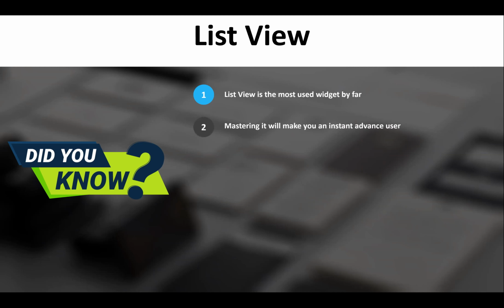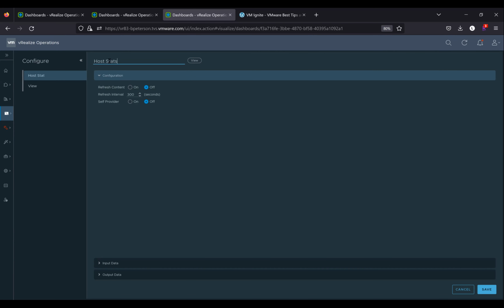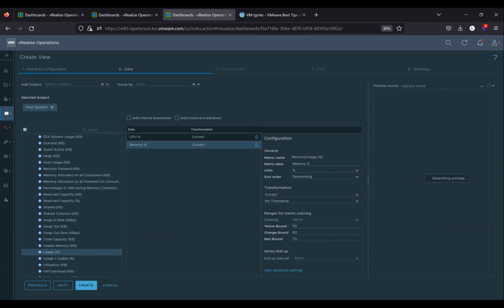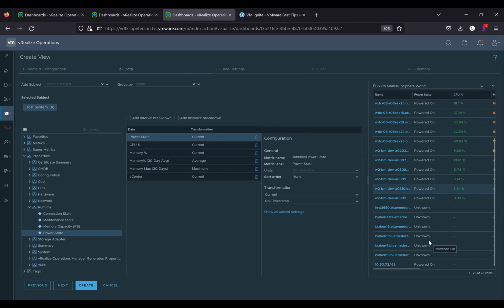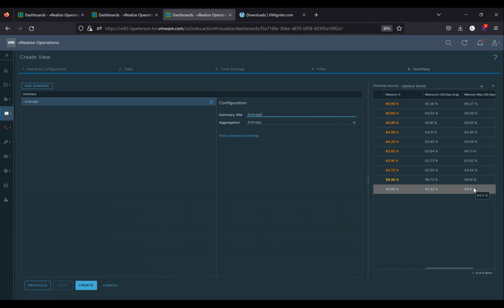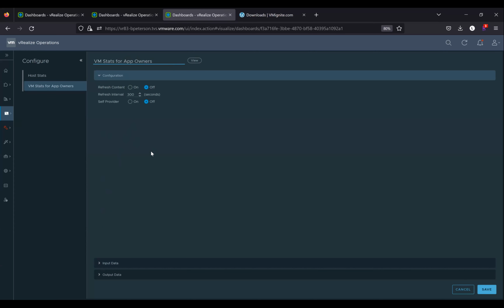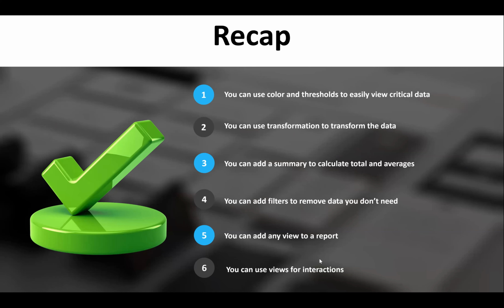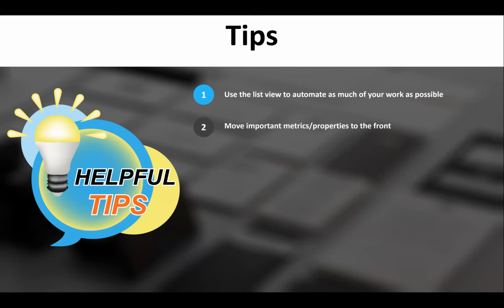vRealize Operations Manager | How to create a dashboard using a List View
Create a dashboard and report using the most popular widget by far, the list view. Mastering the list view widget can instantly make you become an advance vRealize Operations Manager user. I will also you show expert tips and advice when using the list view.